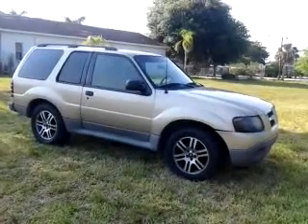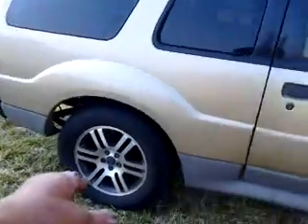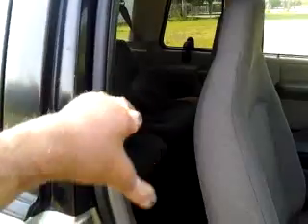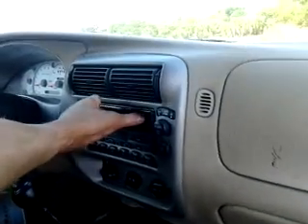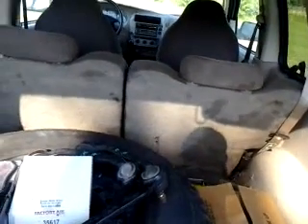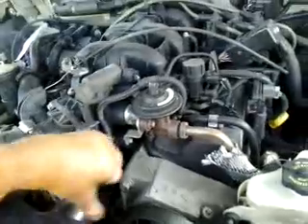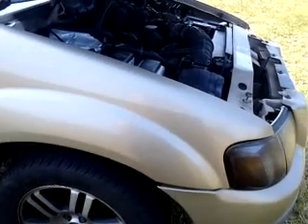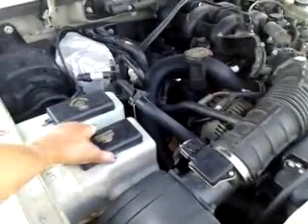Rare 5 Speed 2003 Ford Explorer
Rare 2003 Ford Explorer Sport XLS 4.0L V6 5 Speed Manual